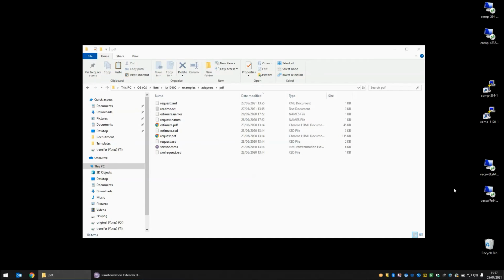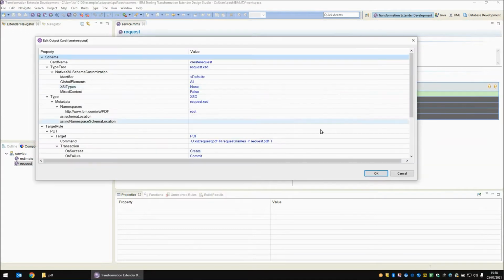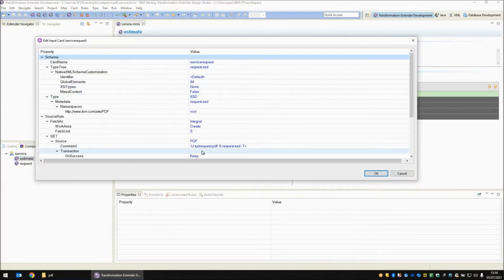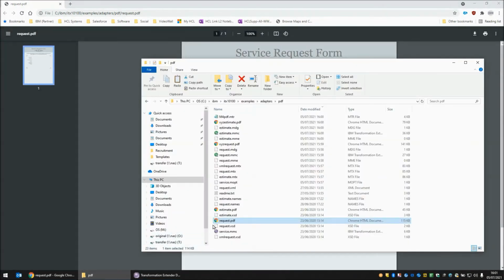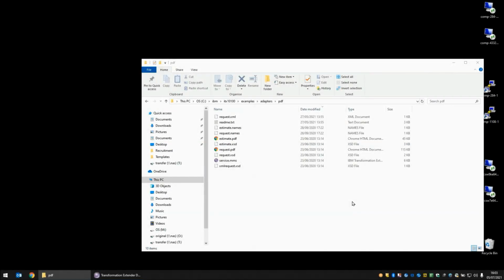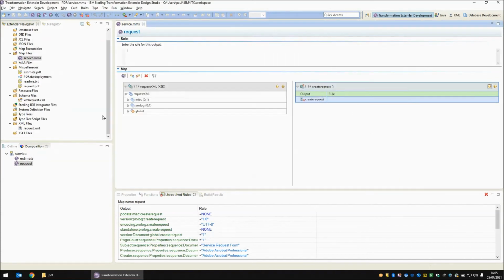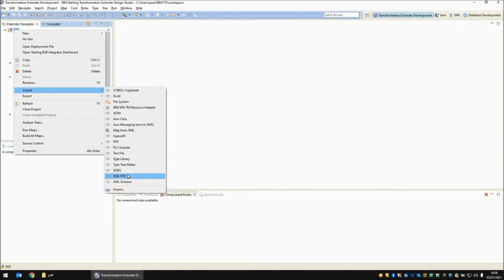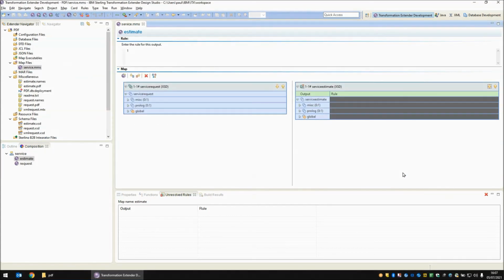Using the PDF Adapter Example with ITX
The PDF adapter example that is supplied with ITX 10 and 10.1 is a tad confusing for some, so this video supplements the documentation, to give an overview of features and execution steps.

The single source file provided has two executable maps.  The first of these reads XML and transforms to a PDF file using a combination of a schema, a Acroforms .names file and finally a template (blank fields) PDF file.  The second of these example is very similar, but it reads the PDF produced by the first map instead of reading XML.